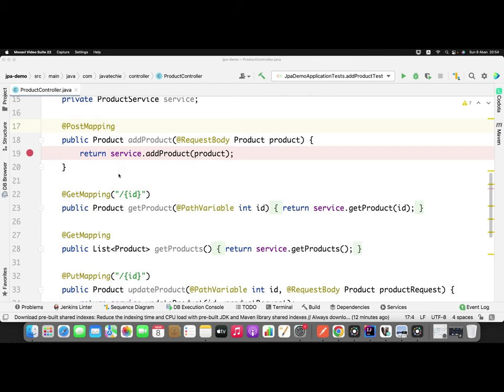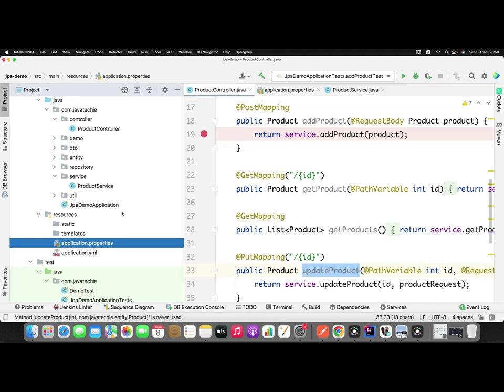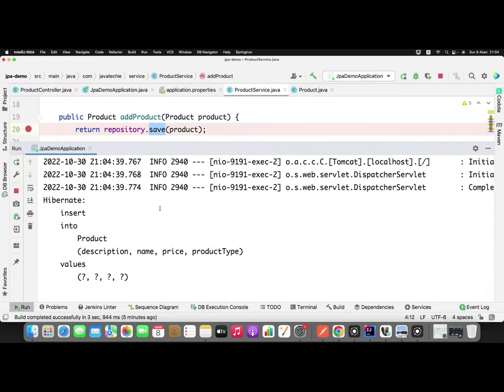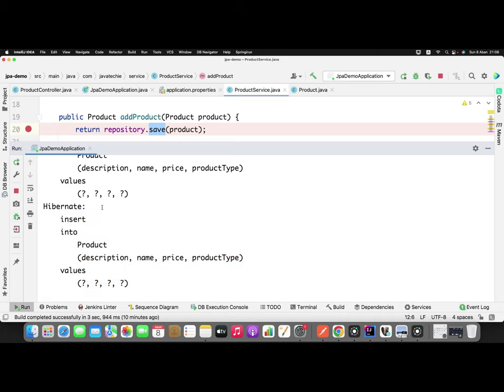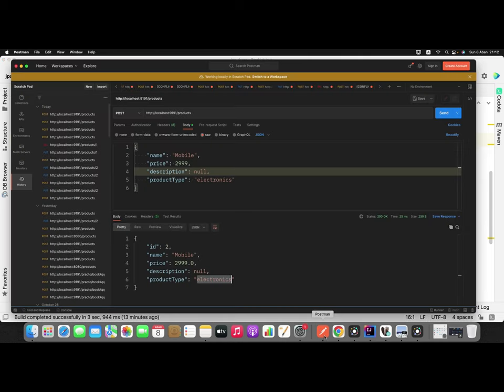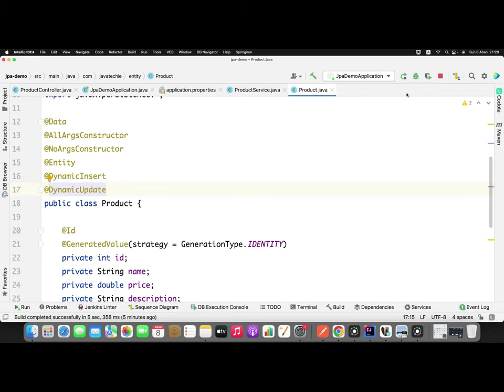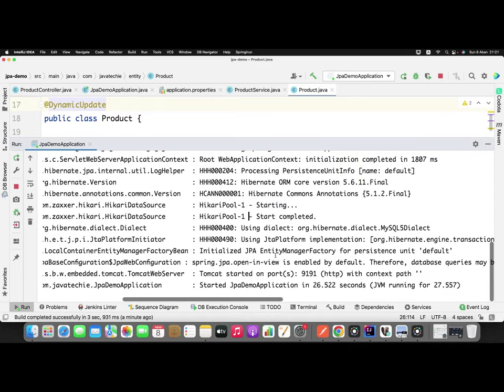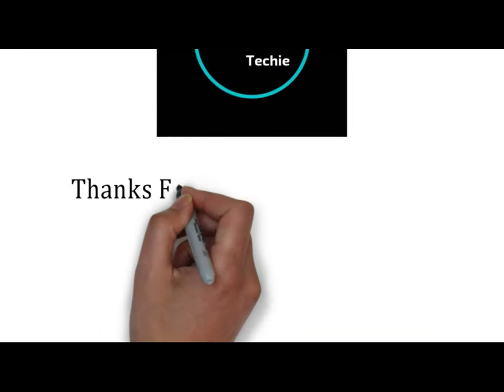Spring Boot | Dynamic Inserts & Updates With Spring Data JPA | JavaTechie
In this tutorial, we will learn how to use @DynamicInsert & @DynamicUpdate annotation in spring data JPA and their purpose of using in real time app

@DynamicInsert annotation ensures that Hibernate uses only the given columns in the SQL statement that it generates for the create of an entity.

@DynamicUpdate annotation ensures that Hibernate uses only the modified columns in the SQL statement that it generates for the update of an entity.